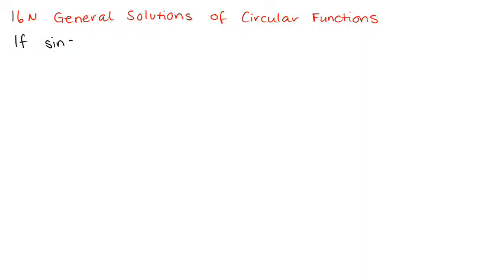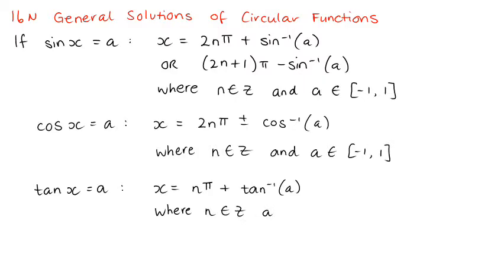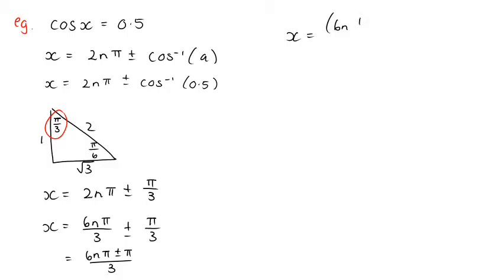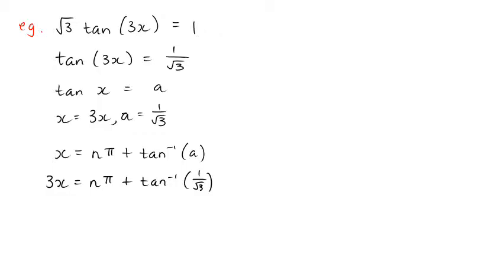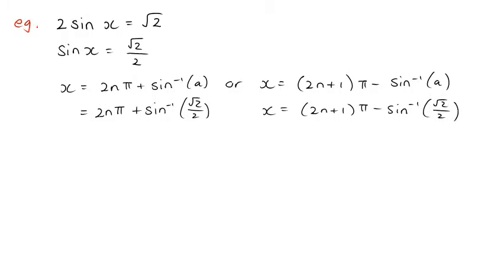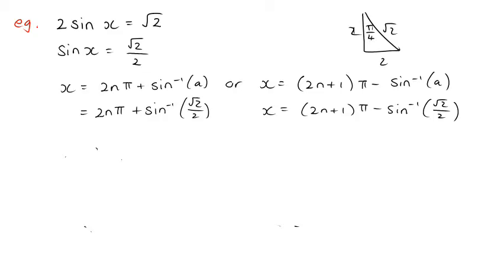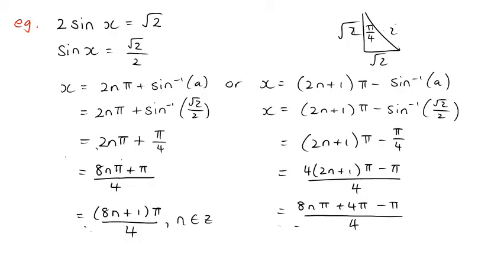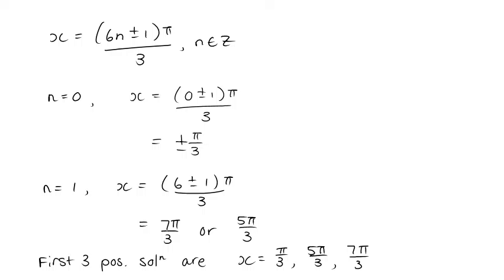16N General Solutions to Circular Functions